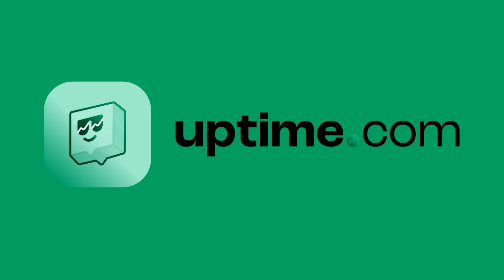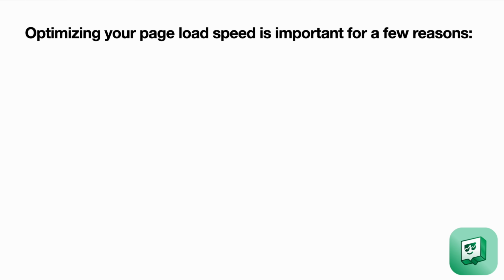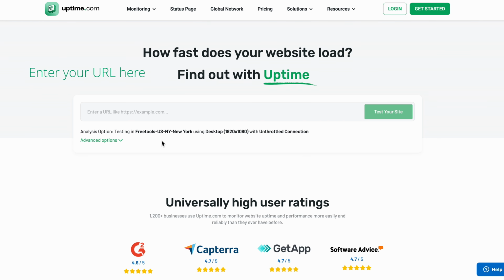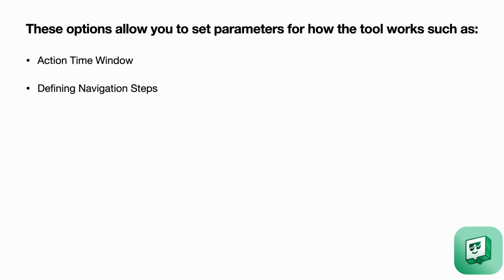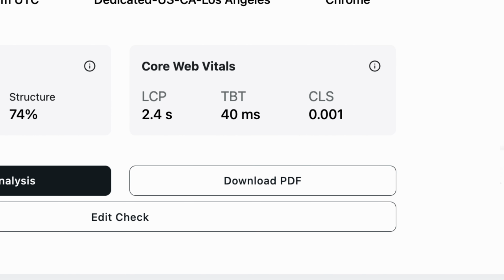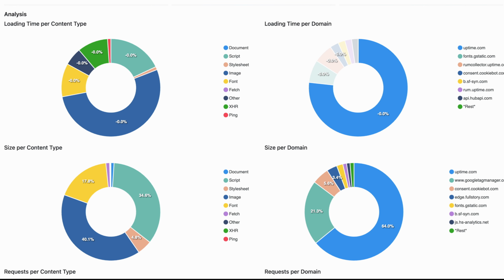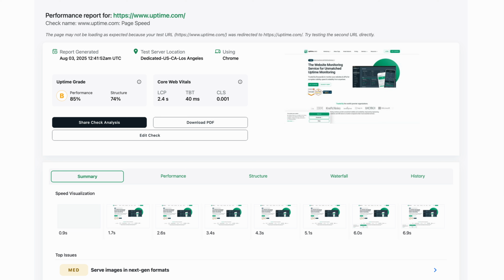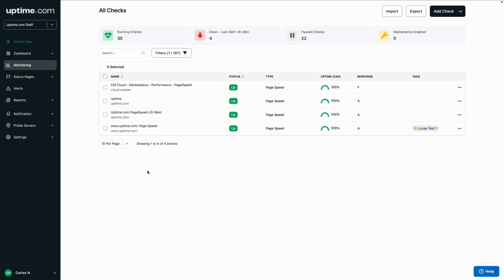How to Run a Page Speed Test with Uptime.com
Quickly test your website’s load time and performance with Uptime.com’s Page Speed Check, powered by Google Lighthouse. Analyze key metrics like LCP, TBT, and CLS to optimize user experience and SEO. Customize tests by location, device, and throttling.

Intro – 0:00
Overview - 0:07
Page Speed Free Tool - 1:04
Page Speed Check - 1:24
Understanding the Report - 1:48
Summary, Performance, Structure, Waterfall & History - 2:25
Sharing Options - 3:27
Conclusion - 4:01